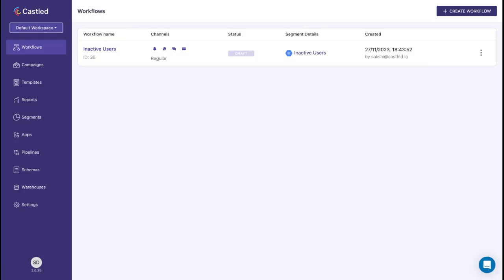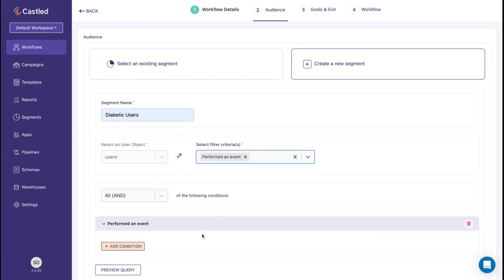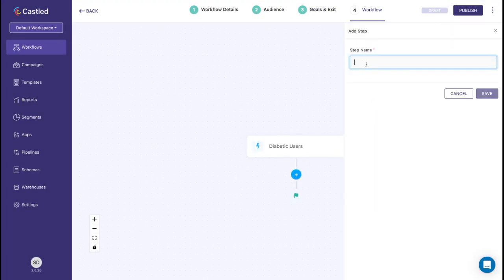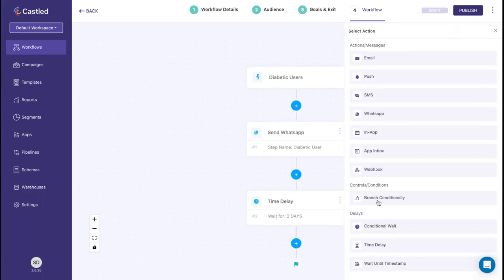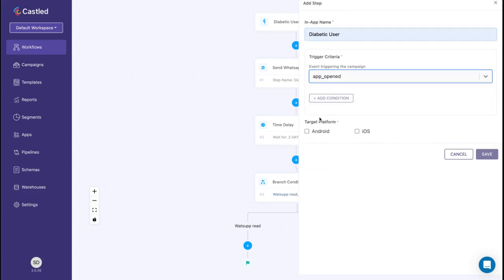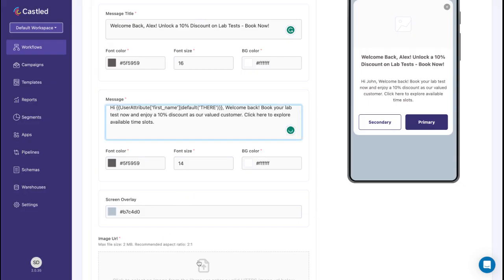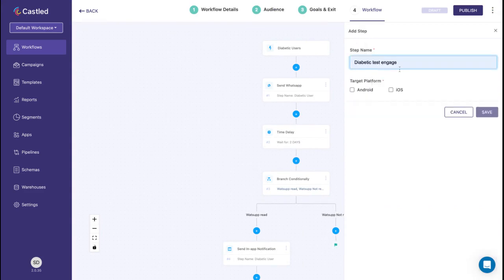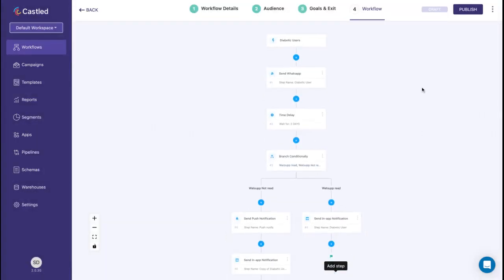Castled Product Demo